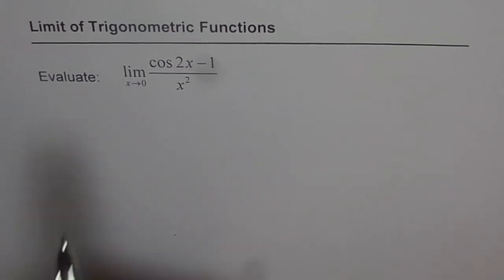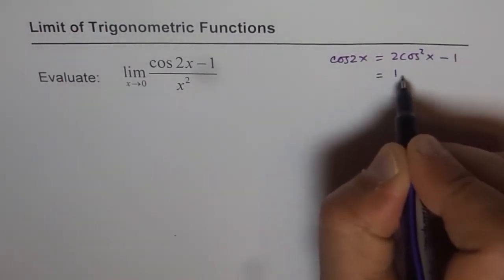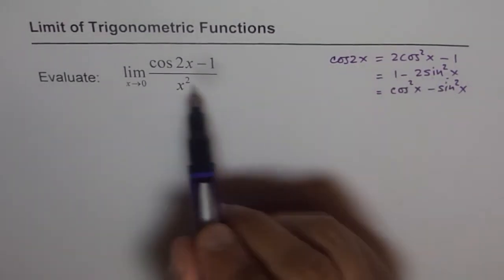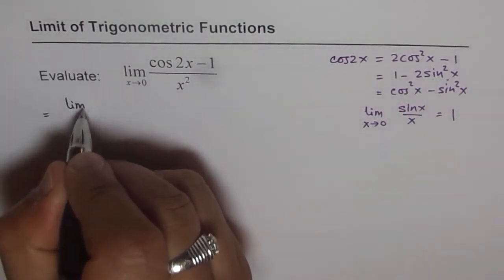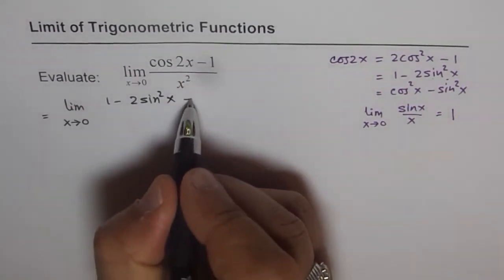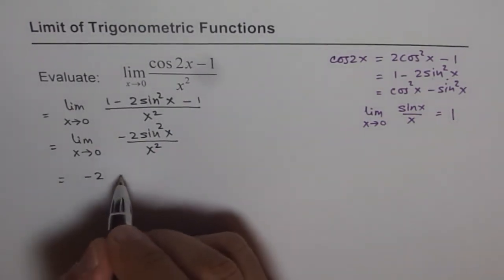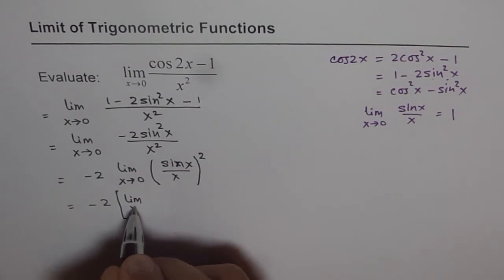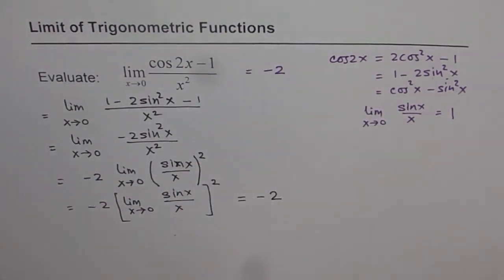28 Evaluate Limit of (cos 2x - 1)/x^2Function